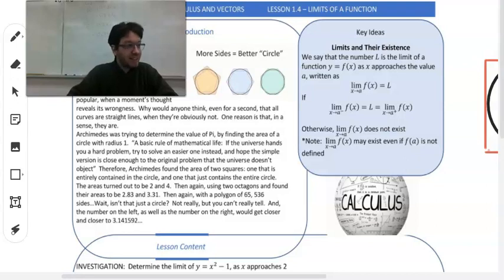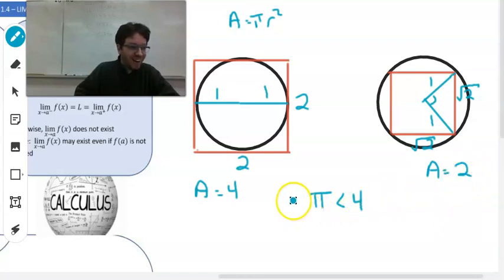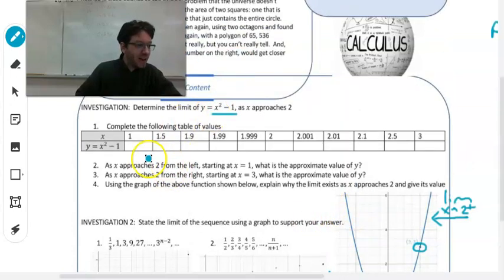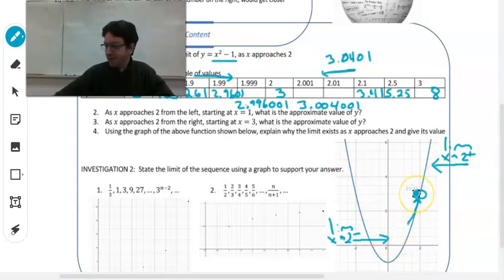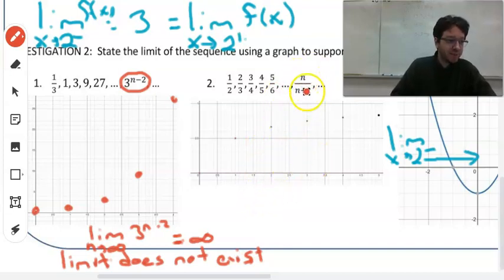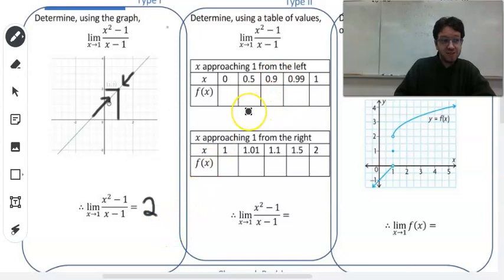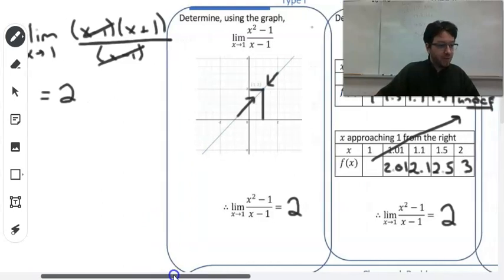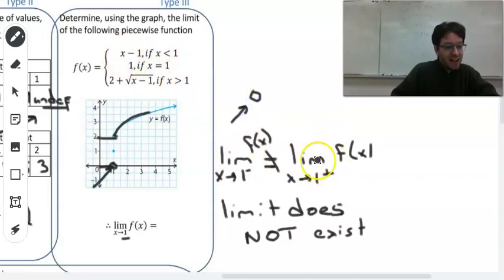Calculus and Vectors Grade 12 - Limits of a Functions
These are video lessons for the Calculus and Vectors Grade 12 course.  This video teaches the idea and existence of limits in the Calculus and Vectors Grade 12 Course.  We will look at approaches a value for a function from both the left and right sides to see if a limit exists.  My channel has everything about physics and math, from high school lessons, to video game analysis, science experiments, cryptography, Python and so on.  Check out the different videos and get FREE resources from my Official Website @ youtubephysicsteacher.ca

CONTENTS:
0:00 Finding Pi
3:01 Right and Left Sided Limits
6:45 Limits of Sequences
8:51 Example #1 Graphs
9:31 Example #2 Table of Values
12:01 Example #3 Piecewise Function